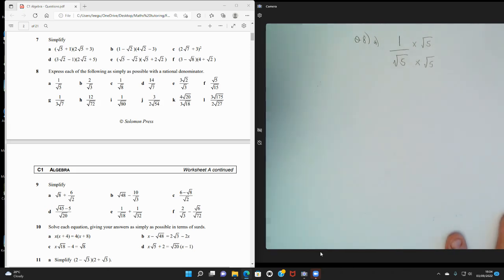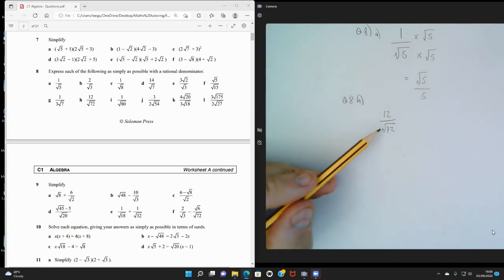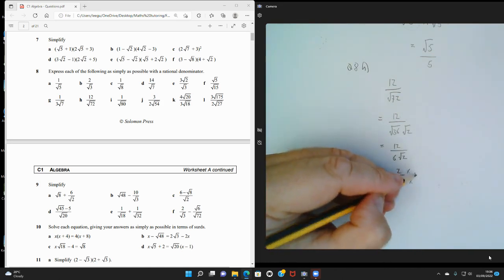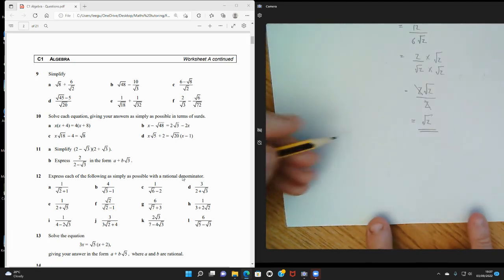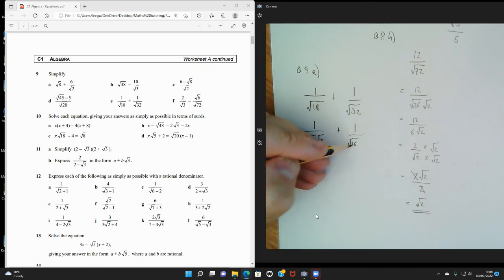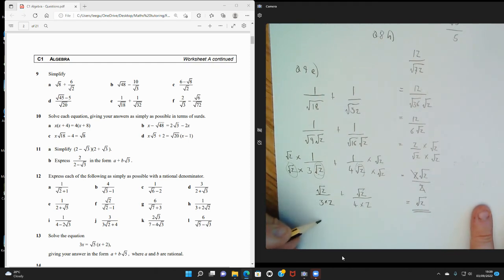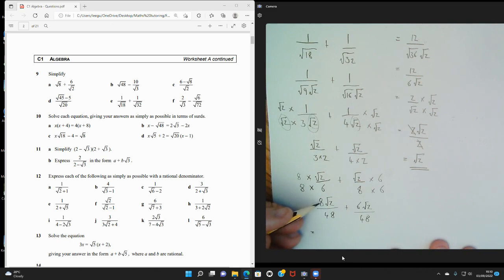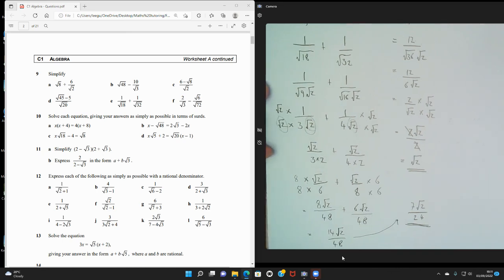Introduction to Surds Part 2: Rationalising Denominators | A-level and I/GCSE Edexcel, AQA and OCR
📞 𝗕𝗼𝗼𝗸 𝗮 𝗳𝗿𝗲𝗲 𝗰𝗼𝗻𝘀𝘂𝗹𝘁𝗮𝘁𝗶𝗼𝗻 In this follow-up to my surds introduction, I focus on the essential technique of rationalizing denominators. This fundamental skill is crucial for simplifying expressions containing irrational numbers and appears frequently in both GCSE and A-level Mathematics across all major exam boards.

⏱️ TIMESTAMPS:
00:00 - Introduction to rationalizing denominators
00:15 - Definition and purpose of rationalizing denominators
00:31 - Simple example: Rationalizing 1/√5
01:03 - Strategy tip: Simplify surds before rationalizing
01:38 - Example: Simplifying √72 in a denominator
02:30 - Advanced example: Working with 1/√18 + 1/√32
03:45 - Step-by-step process for expressions with multiple terms
05:20 - Finding common denominators with surd expressions
06:50 - Simplifying the final fraction
07:40 - Preview of more complex rationalization techniques

📝 TOPICS COVERED:
- Definition and purpose of rationalizing denominators
- Technique for removing surds from denominators
- The key principle: Multiplying numerator and denominator by the same surd
- Strategic approach to simplifying before rationalizing
- Handling expressions with multiple surd terms
- Finding common denominators with surd expressions
- Simplifying fractions with surds in the numerator
- Foundation for more complex rationalization techniques

💯 EXAM TIPS:
- Always simplify surds before rationalizing when possible - it makes calculations much easier
- Remember the fundamental principle: Multiply both numerator and denominator by the same surd
- When dealing with expressions like 1/√a + 1/√b, rationalize each fraction individually first
- After rationalizing, look for opportunities to simplify the fraction further
- When combining rationalized fractions, find a common denominator just as with regular fractions
- Check your final answer to ensure both that the denominator contains no surds and the fraction is in its simplest form
- Pay careful attention to each step of the process to avoid computational errors

As a former Head of Mathematics and A-Level Examiner, I've designed this explanation to build on fundamental surd concepts while addressing the specific techniques needed for rationalizing denominators - a skill that's essential across all exam boards.